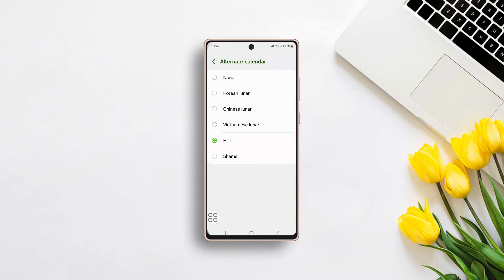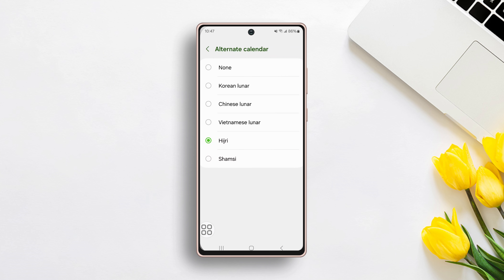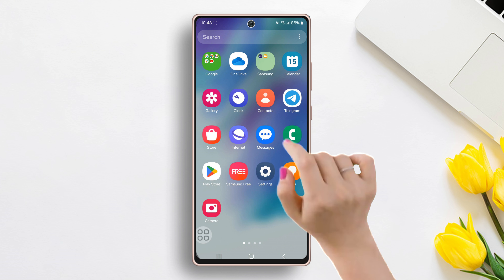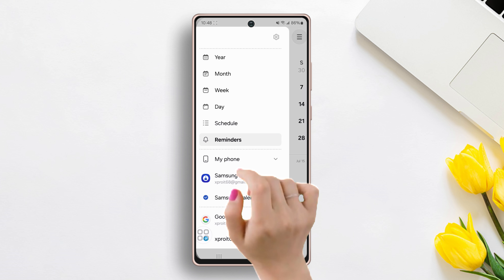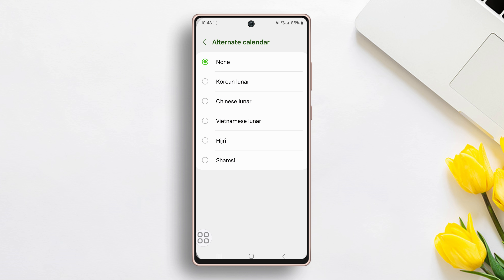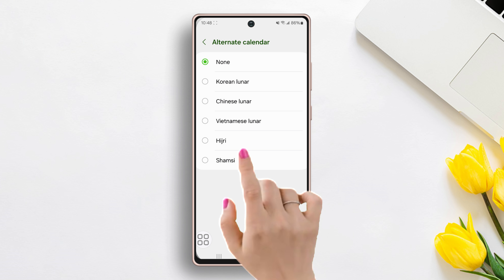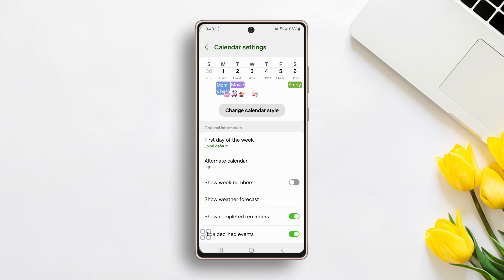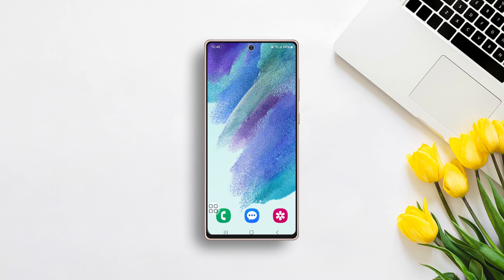How to Add Hijri Or Shamsi to the Samsung Calendar App | Set Islamic Calendar on Samsung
Want to add an Islamic calendar to your Samsung calendar but don't know how? Well, don't scratch your head! In this video, I've shown how easily you can add a Hijri calendar to your Samsung calendar. After adding Hijri or Shamsi calendars to your Samsung Calendar, you can track important religious holidays, fasting periods, and other culturally significant dates alongside the Gregorian calendar.

So don't waste your time. Just go ahead and watch this video till the end to set the Shamsi calendar in your Samsung Calendar right now. And if you have any questions, leave them in the comment section below. Thanks for coming here!